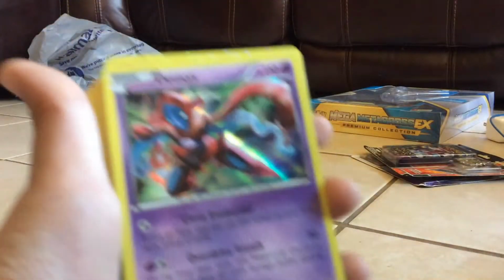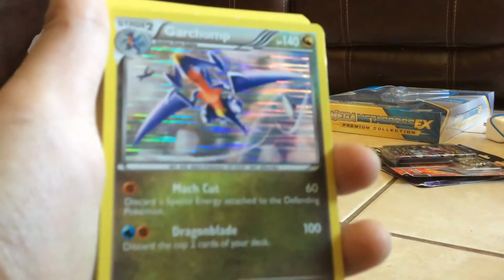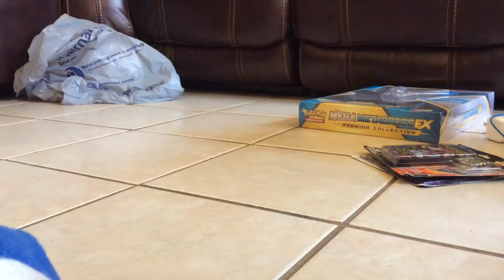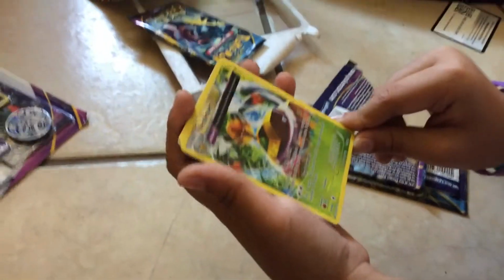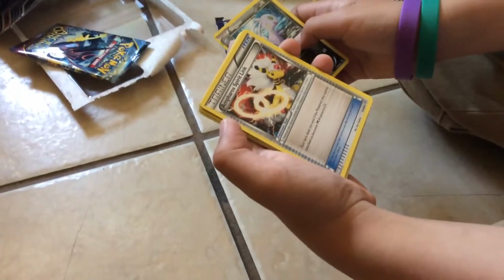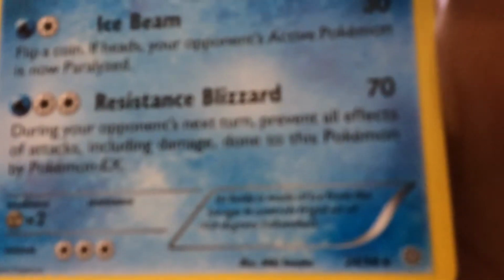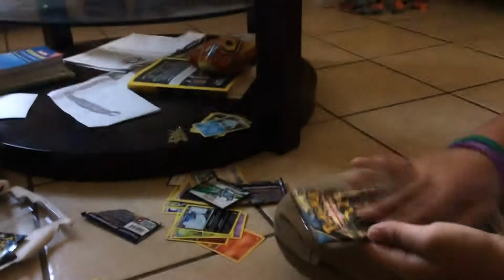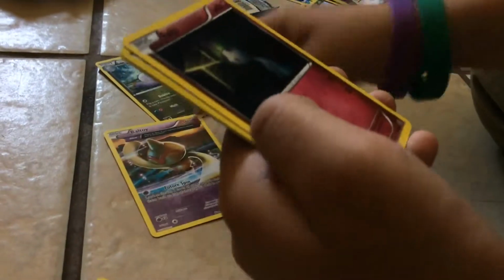INSANE POKEMON BOOSTER PACK OPENING!!! Part 1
This Booster Pack Opening contained:
Mega Metagross EX Shiny Box w/ Pokemon Play Mat [1]
Ancient Origins Blister Pack w/ Tryanitar Pin[1]
Ancient Origins Blister pack w/ Holo Coin & Salemence Ancient Trades[1]
Roaring Skies XY Booster Pack [3] (OPENED OFF-CAMERA)
Black And White Legendary Treasures XY Booster Pack [3] (OPENED OFF-CAMERA)